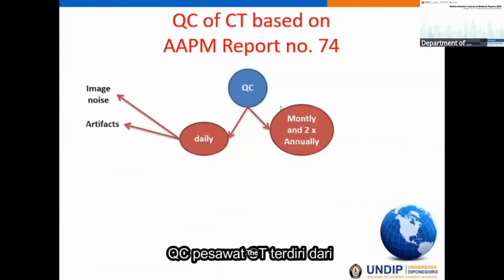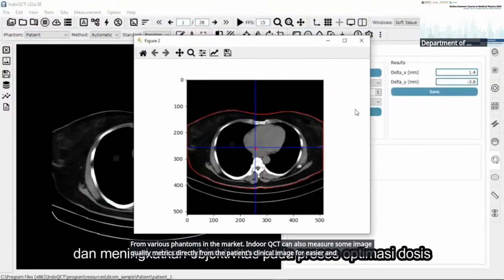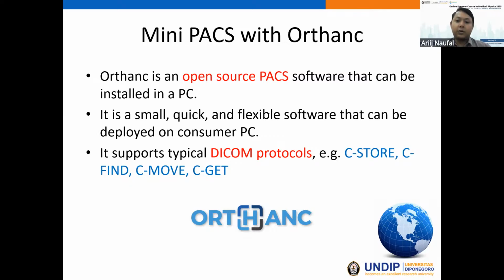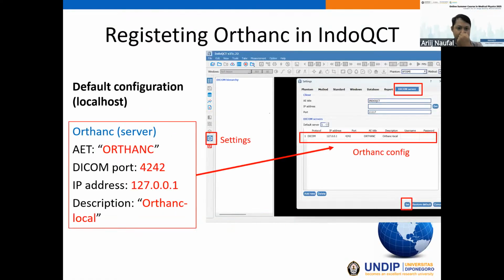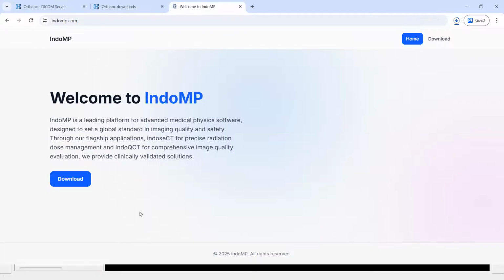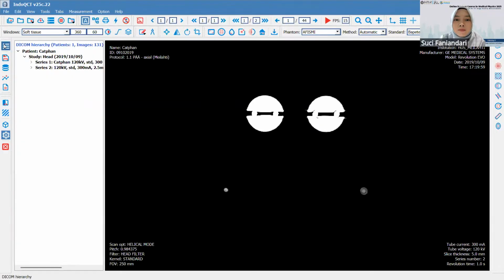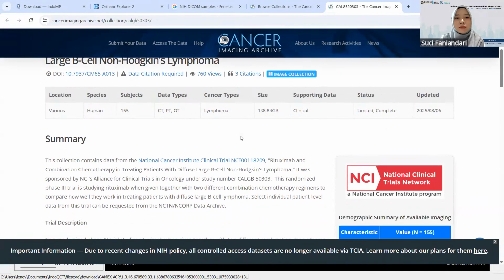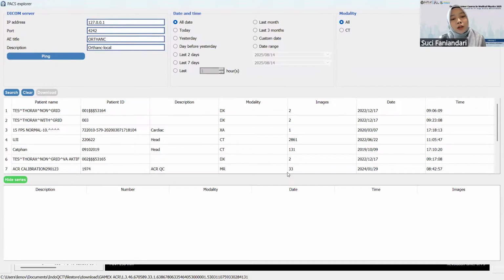UNDIP Summer Course in Medical Physics 2025 - Day 3 Session 1